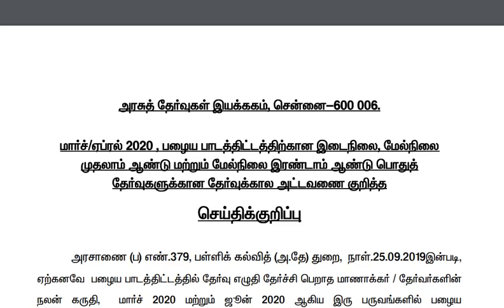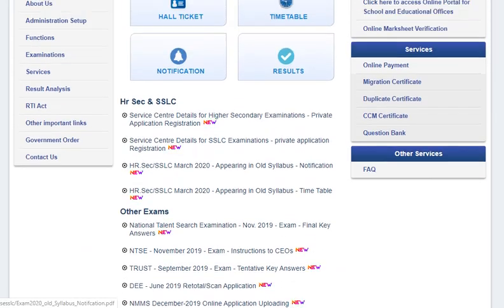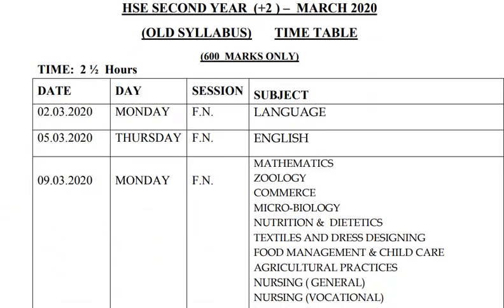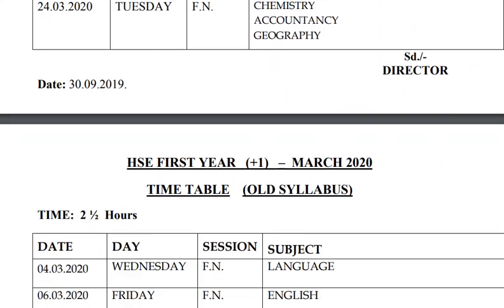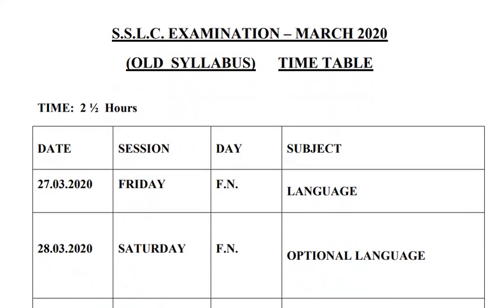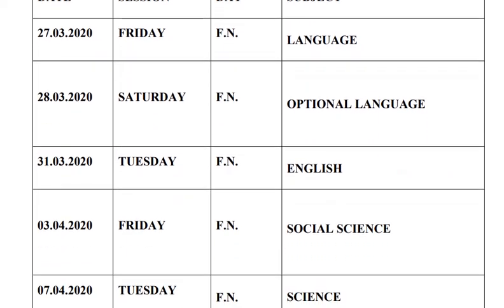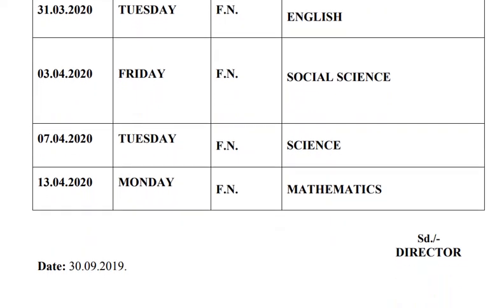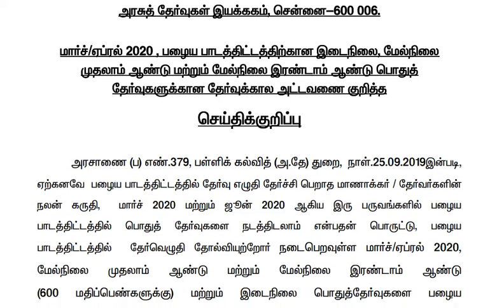2020 HSE SSLC MARCH EXAM TIME TABLE 2020, TN SSLC HSE TIME TABLE 2020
2020 HSE SSLC MARCH EXAM TIME TABLE 2020, TN SSLC HSE TIME TABLE 2020#tnsslctimetable